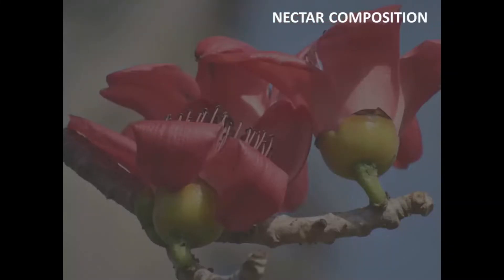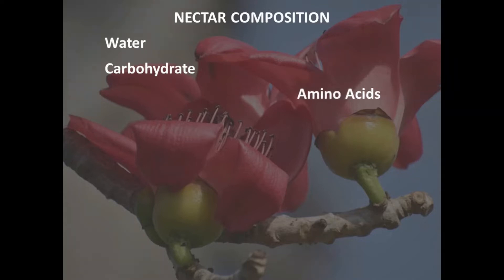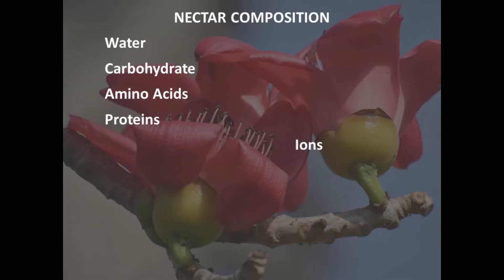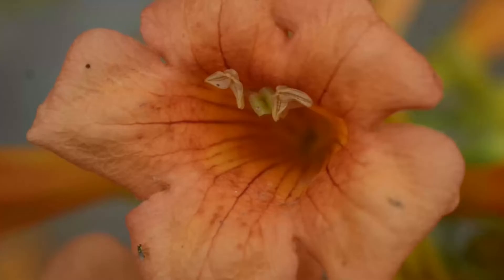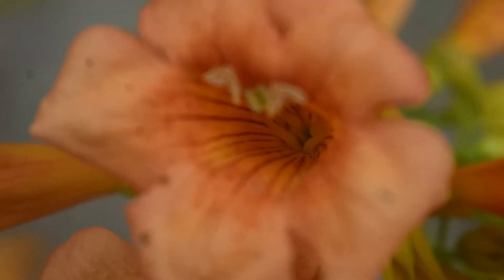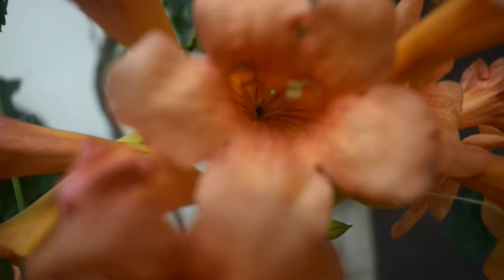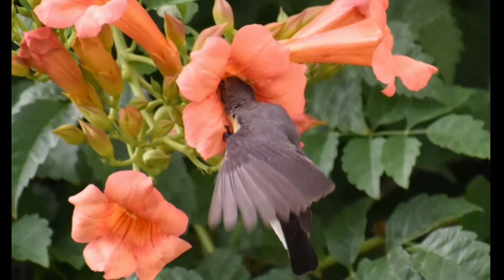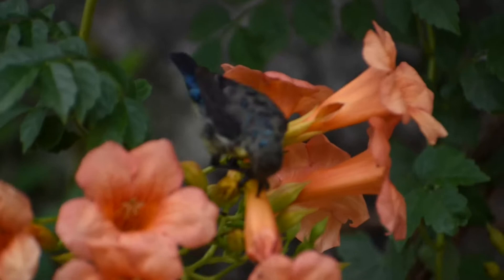Are birds really do Pollination I Bird Pollination I by Dr. Chetna Ugale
Pollination by bird called Ornithophily. Birds visit flowers and transfer the pollen to another flower, but not all flower visitors are pollinators. The present video explains the nectar visitors, robbers and pollinators.